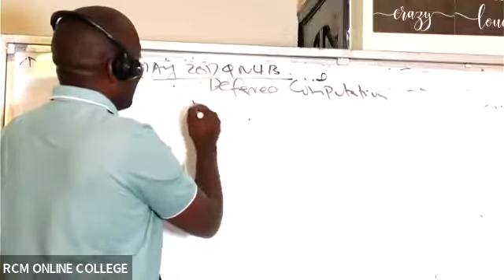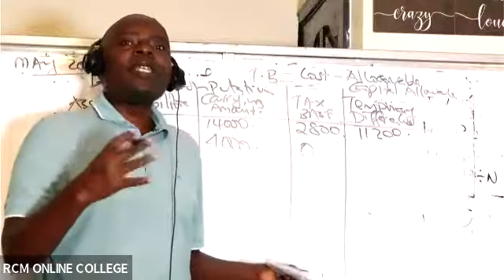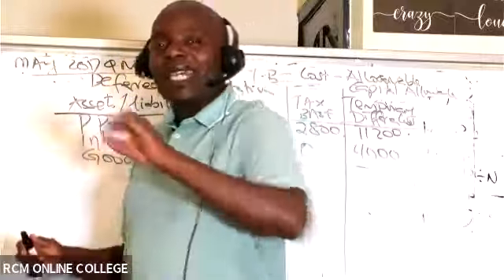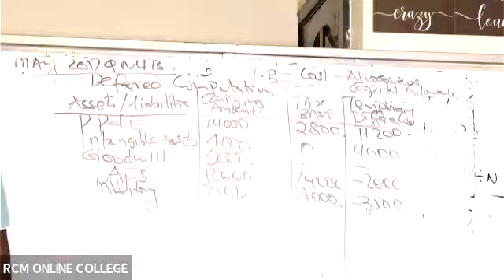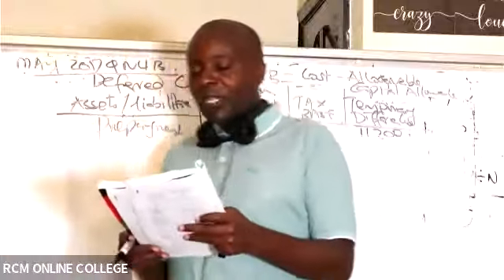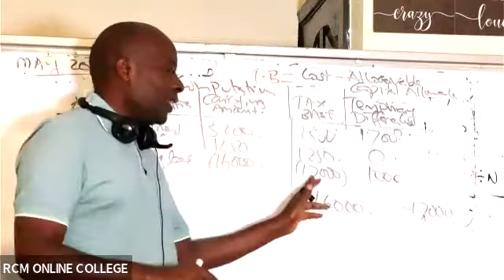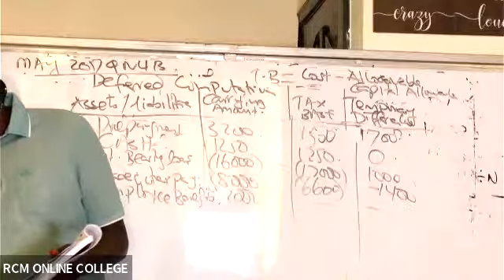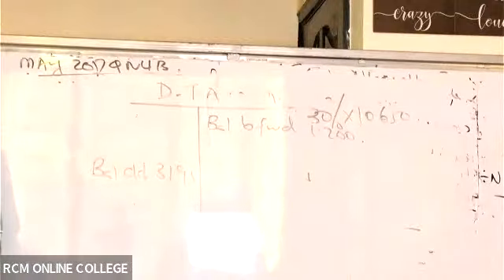AFR-LAST MILE REVISION-CPA KENYA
Our RCM Block Revision is ongoing! This is the perfect opportunity to sharpen your skills and boost your confidence before the August exams.